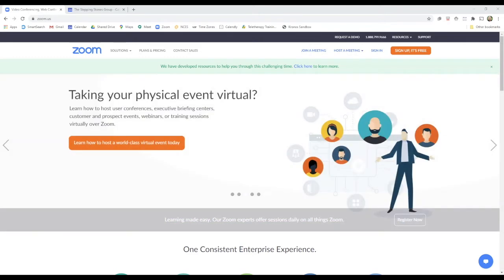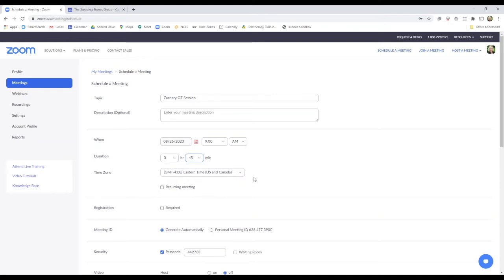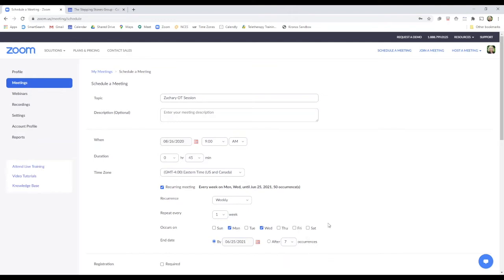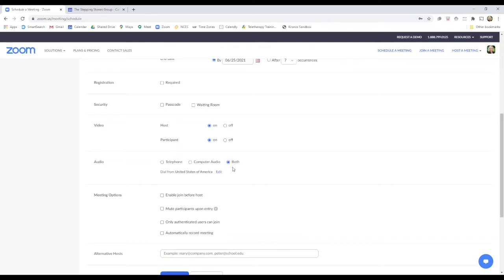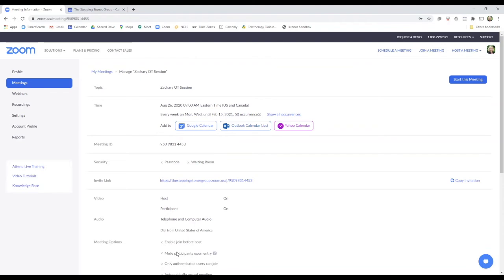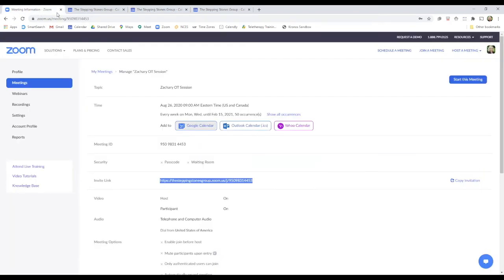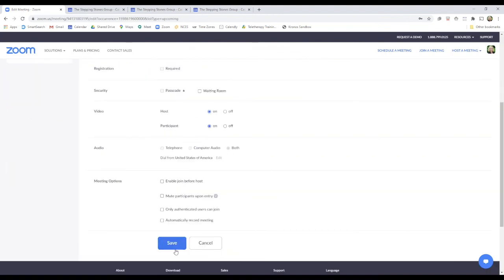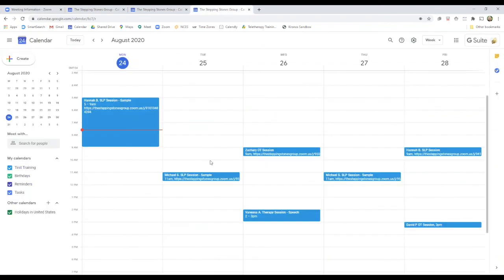How to Schedule and Edit a Zoom Meeting